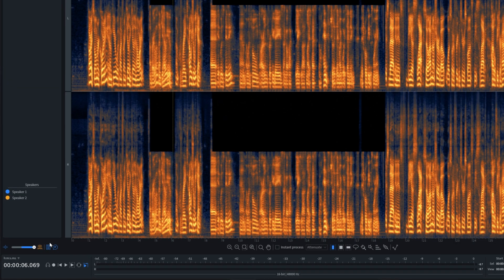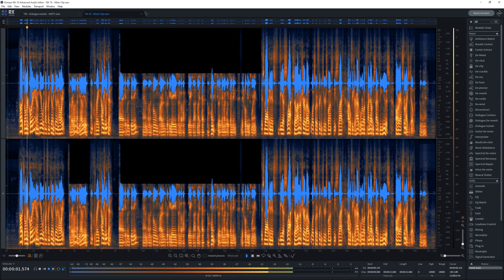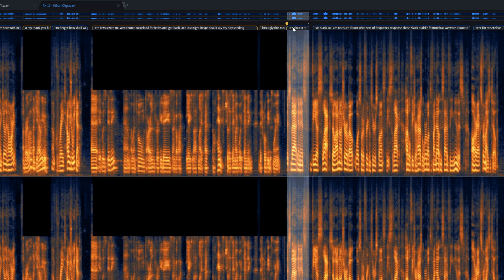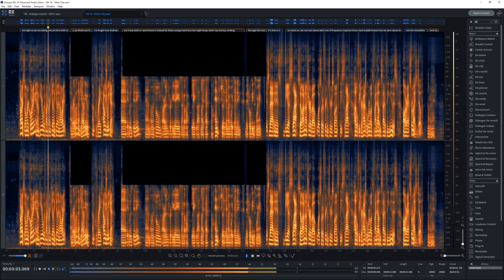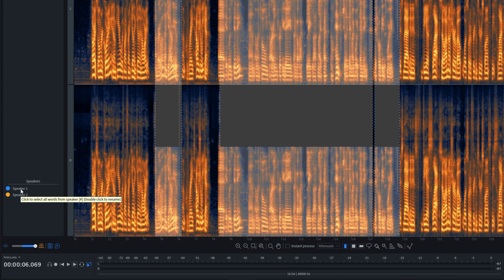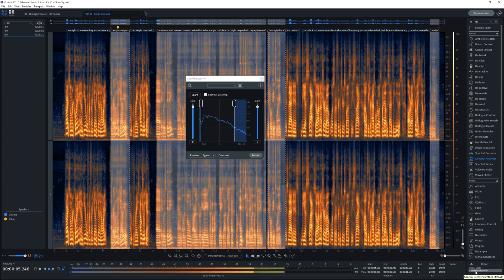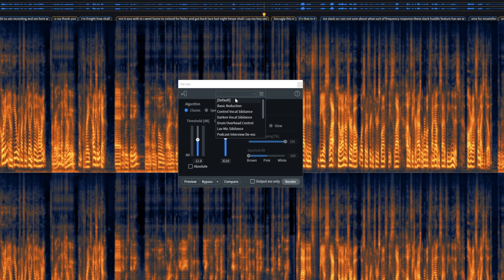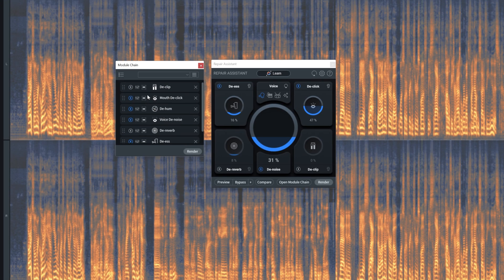NEW RX 10 Features will BLOW YOUR MIND | iZotope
In this video tutorial, Joshua Casper will show you how to get started with a number of RX 10's new features including the new speech to text feature, searching for words, selecting one speaker at a time, the updated and using the improved Spectral Recovery tool to synthesise lost frequency information for a voice recorded over zoom, taming harsh sibilance with spectral De-Essing and much more.

iZotope’s RX 10 Advanced has a game changing new feature!
It can listen to dialogue audio and not only transcribe the speech to text, but it will also denote different speakers. Which means you can select all of the dialogue from just one speaker at a time and use RX's other powerful restoration tools to correct and restore just their dialogue. You can also search for words, copy and past words and so much more and I'm going to show you how.

I want you to think about all the podcasts you listen to and how many of them are remote with the guest calling in over Zoom or something. It's so painfully obvious that's what's happening, because of the difference in quality between the two audio sources. and sometimes it's even distracting to listen to because the audio sounds so bad!

Let's check out an example of a quick chat I had with my friend Kilian online.

Now, as soon as I loaded this into RX 10 Advanced it begins transcribing the speech.

Now, if I want to see the word lanes, I can click this button here in the lower left-hand side of the window. You will now see hear at the top of the spectrum analyser we have some words. Some are green and some are yellow. These are the two speakers.

If we zoom in, we can see that these can go down to word-by-word.
If the transcription is incorrect, you can literally just change it by double click in the tab and typing in the correction.

If you notice too many mistakes, or you want to rescan for some other reason you can right-click at the top and rescan the word lane.

Just looking you can see that Kilian's audio is missing all sorts of frequency or spectral information at the high end of the spectrum. This is a pretty normal occurrence for our remote podcast scenario though I've exaggerated it here.

We are going to use RX 10's improved Spectral Recovery tool to literally synthesis that missing information to make Kilian's voice sound fuller and more natural.

But, first we need to select when he speaks and only when he speaks. If you imagine this is an hour-long podcast, that would take forever to go in and manually make those selections, but now, we can just hit this button here for the text navigation window.

Right here at the bottom we can see how many speakers there are, RX 10 can currently distinguish between up-to 8 different speakers!

I can rename these to make things easier. Just double-clicking and typing in our names.

Now, while I was doing that, you may have noticed that clicking either of these once selects all of that speaker’s dialogue takes!
This, this is what I'm talking about!

You can also search for a word as well, which might help if you are looking for timestamps for highlights or clips!

So, let's click on Kilian to select all his dialogue. Now, slide over to the Spectral Recovery Module.

This has been updated and reworked. It's incredibly powerful. First, I will click learn so it can tell me where I might want to synthesis frequencies. I will take its recommendations and hit render.

However, it's a bit harsh in the high end, so what I'm going to do is go back to the initial state and reduce the gain on the high end by -8.
Again, before and after.

Let's go a bit further. The sibilant bits are still a bit harsh, so I am going to pull up the De-Esser module and choose the "Darken Vocal Sibilance" preset and reduce the Threshold by quite a bit.

Now it’s even better. That's a huge difference. We went from distracting to listenable in literally minutes.

And, of course, this is only scratching the surface of what's possible with RX 10 Advanced!

There are a bunch more features that are new and improved in RX 10 – like the completely reworked and upgrade Repair Assistant, now with processing chain access and a new better looking interface for example – and hopefully I will get a chance to do some more videos on that and everything else, but either way, I wanted to let you know that I will be doing a RX 10 livestream with an iZotope team member on this YouTube channel real soon!

So, make sure to keep your eye out for that, or, if you’re a future person, check out our livestream archives to watch that and get all the details regarding this massive update from a person who helped make it a reality!